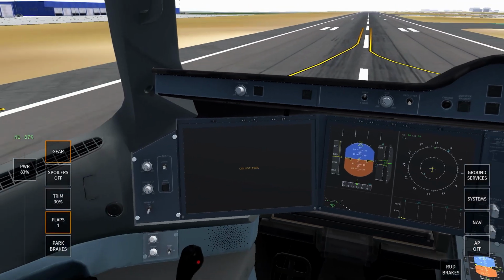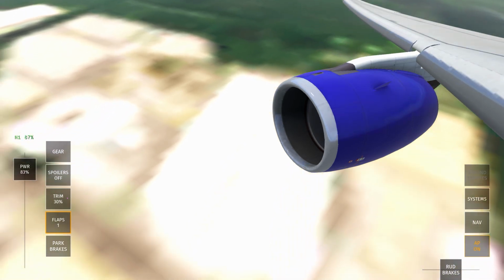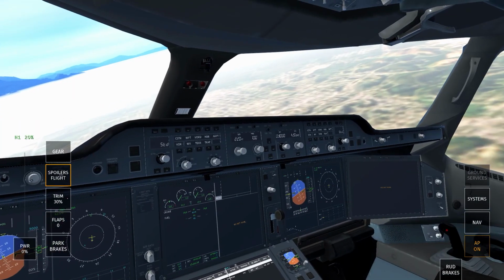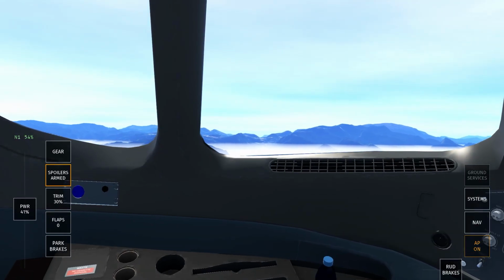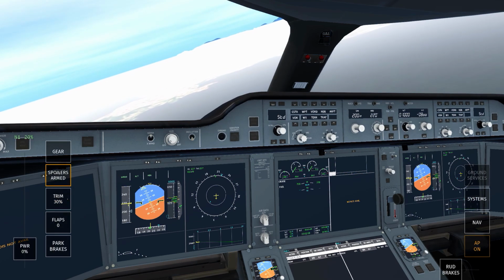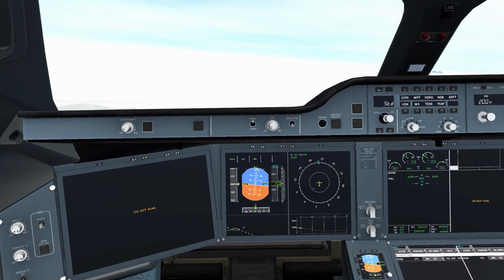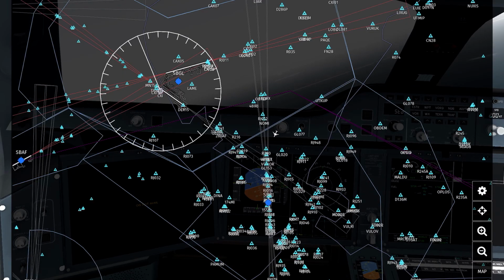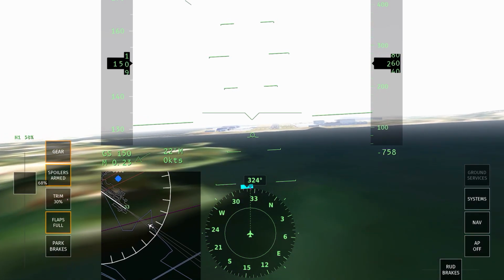Live Weather & Rain In Infinite Flight!?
Live weather events such as rain, storms and snow have been long requested to go into infinite flight!

None of this has been confirmed nor is it expected to come to infinite flight soon :(